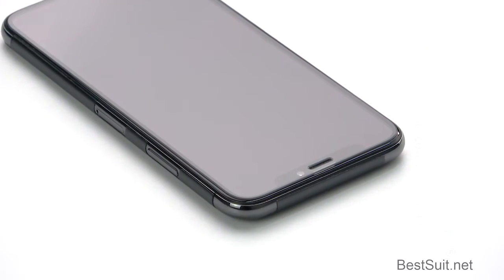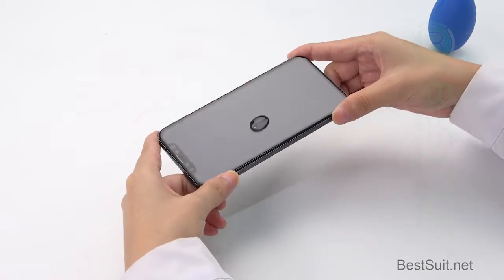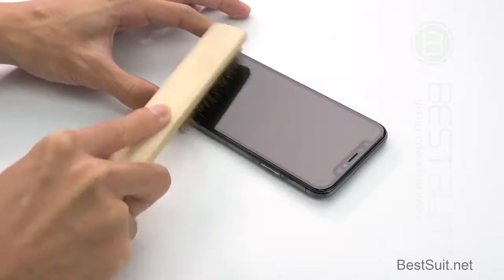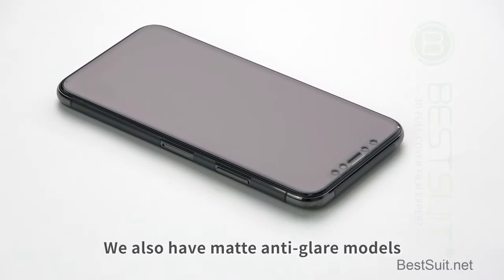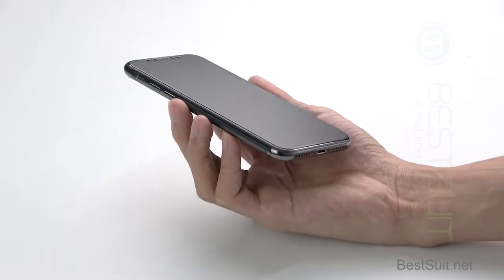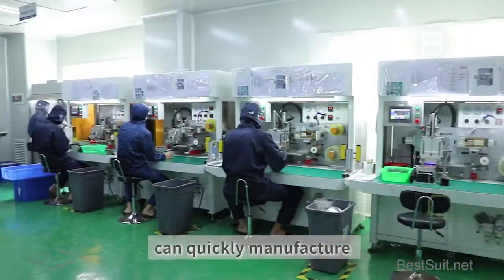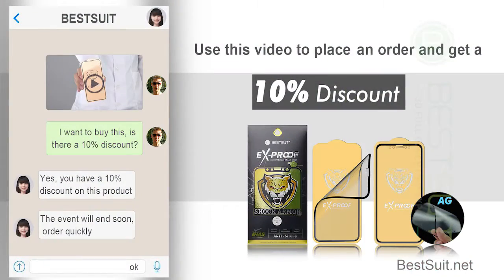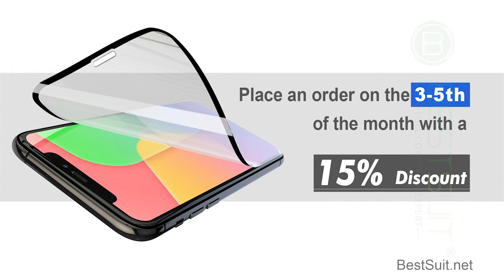Personal Life Advice, Tempered Glass Film is Dangerous, Try Ceramic Glass Screen Protector Film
full body, shock-proof, pressure-resistant and anti-scratch function, protects your device perfectly